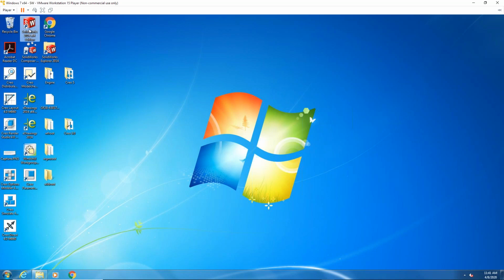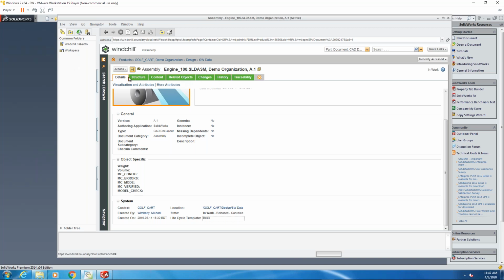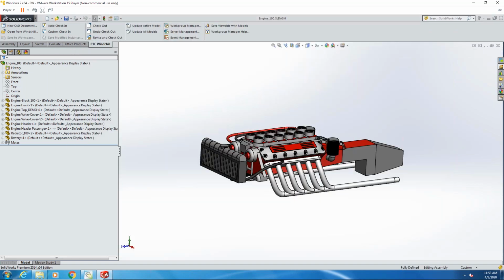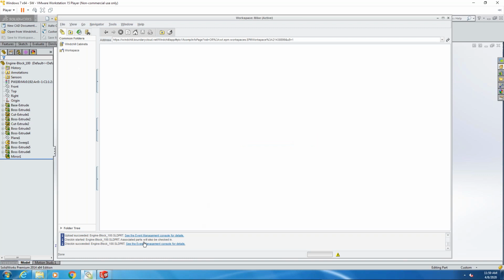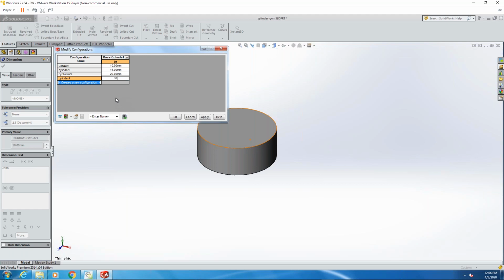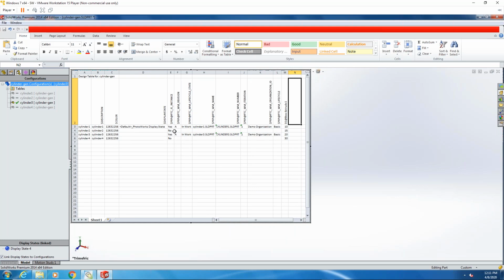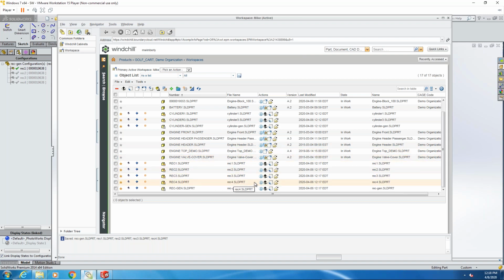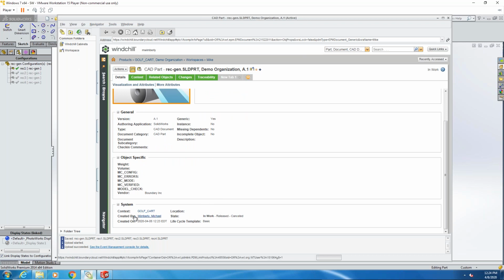Windchill for SolidWorks Management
Did you know that you can manage your Solidworks data in Windchill? Managing SolidWorks data within PTC Windchill allows you to capture and control all of your design information within a single enterprise environment, manage the data under a single product structure, and easily leverage that information across the extended organization in a controlled manner.  Come and see how!